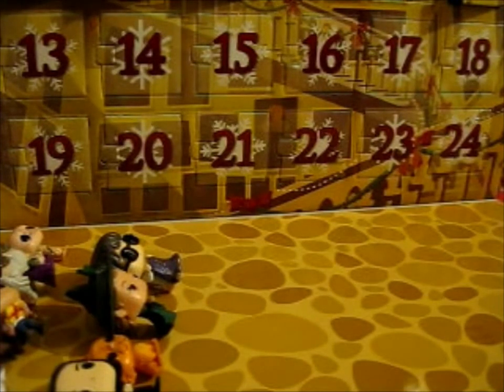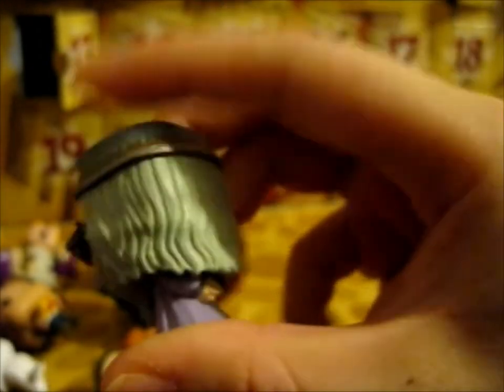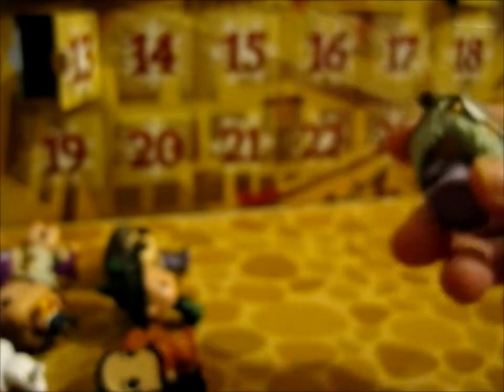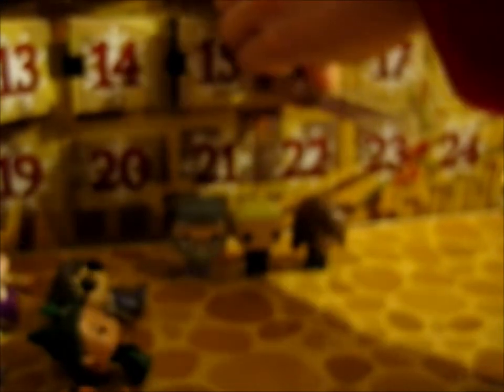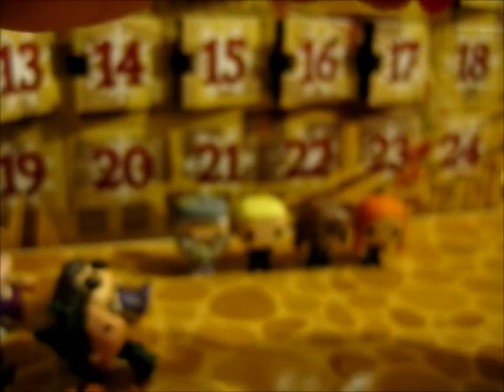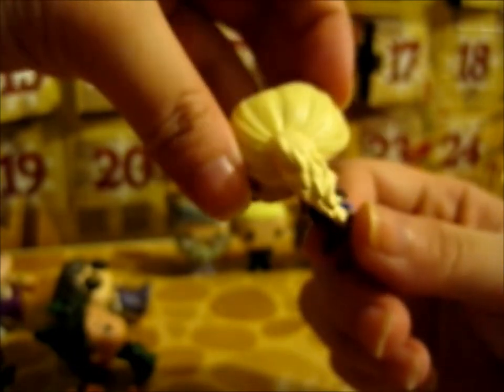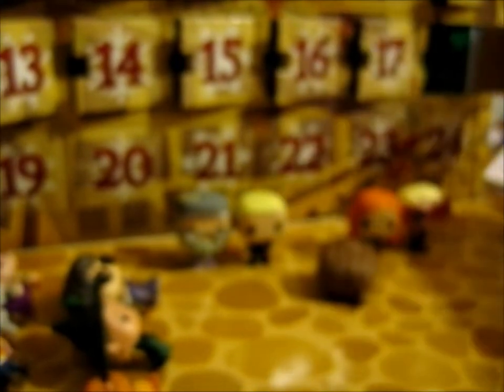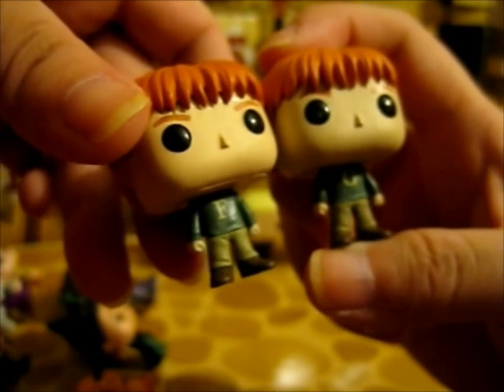Harry Potter Funko Advent Calendar 2020 ~ Part 3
Opening of: Harry Potter Funko Advent Calendar 2020 ~ Part 3

pfwvssj